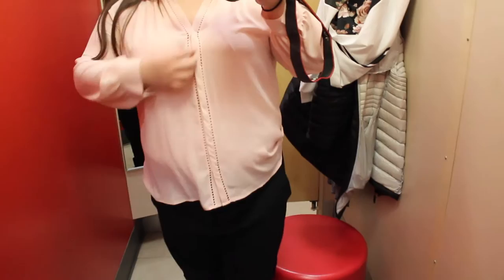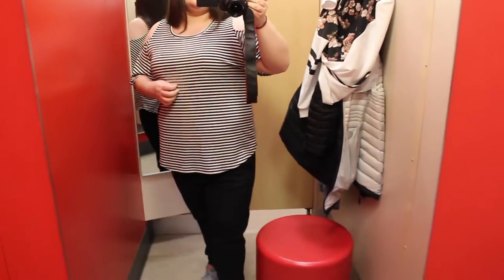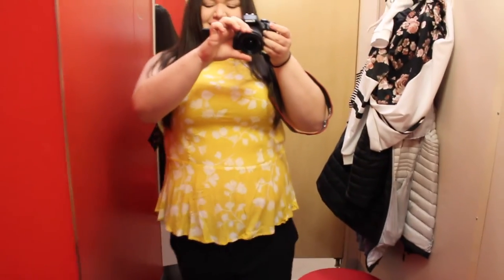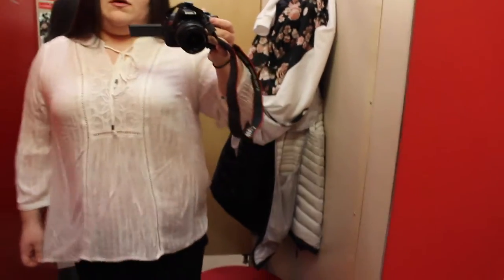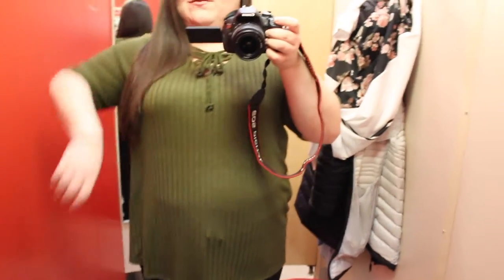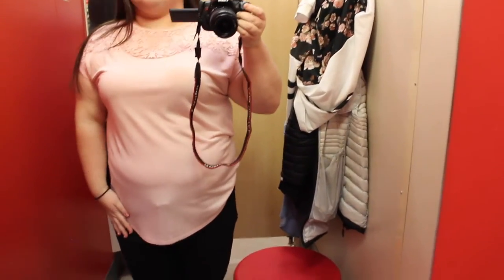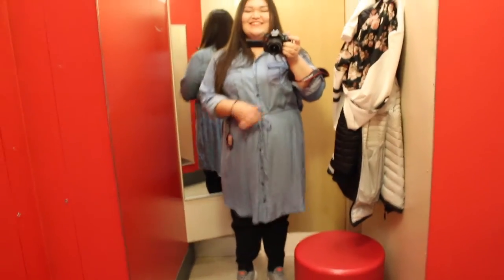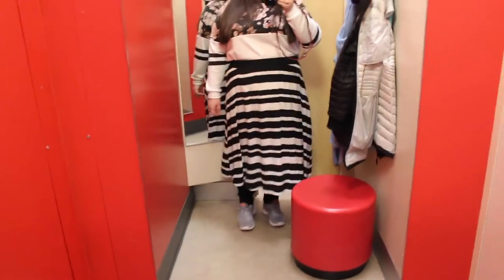Inside the Dressing Room | Target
Hey Hey Friends,

Here I am with a different fashion video, this time join in my little adventure in Targets dressing room. I try on some different and fun items!